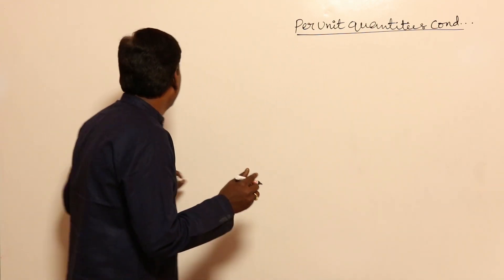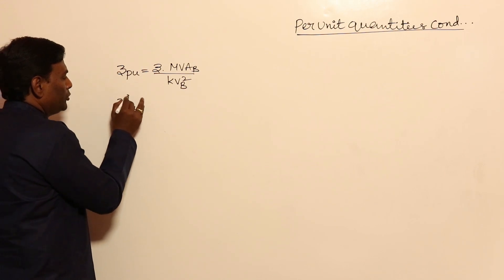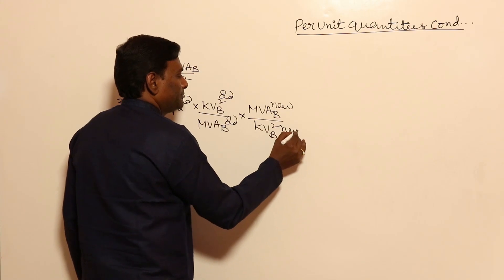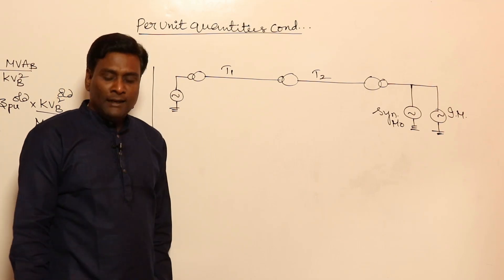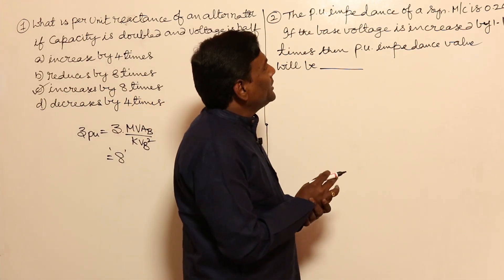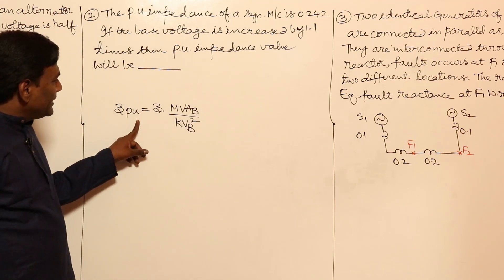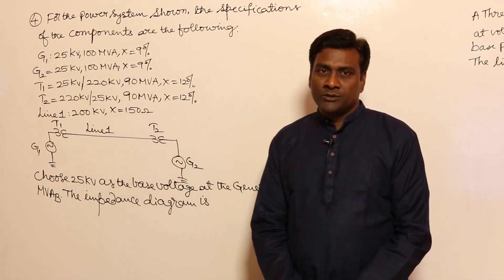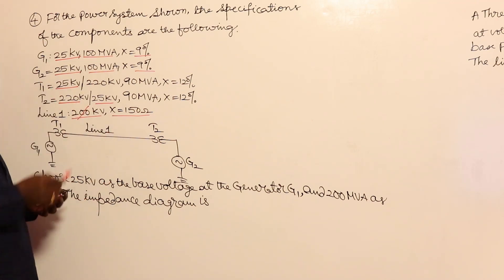Per Unit Systems & Problem Set | Power Systems | GATE & ESE | KN Rao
In this session, KN Rao will be discussing about Per Unit Systems & Problem Set from Power Systems. Watch the entire video to learn more about Per Unit Systems & Problem Set which will help you crack GATE & ESE Exams. Let’s Crack It!

Unacademy Subscription Benefits:
1. Learn from your favourite Educator
2. Dedicated DOUBT sessions
3. One Subscription, Unlimited Access
4. Real-time interaction with Educators
5. You can ask doubts in the live class
6. Limited students
7. Download the videos & watch them offline.

Get the GATE & ESE Iconic Advantage:
1. Personal Coach
2. Study Planner & Bi-weekly Reviews
3. Dedicated Doubt Clearing Space
4. Personalized Test Analysis
5. Study Booster Sessions
6. Preparatory Study Material
7. All the Unacademy Subscription Benefits

New Batches:
1. Evolve for GATE 2022 (ECE) - Batch E
2. Ascend for GATE 2023 (ECE) - Batch E